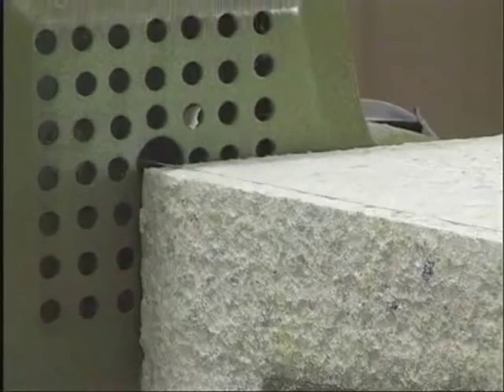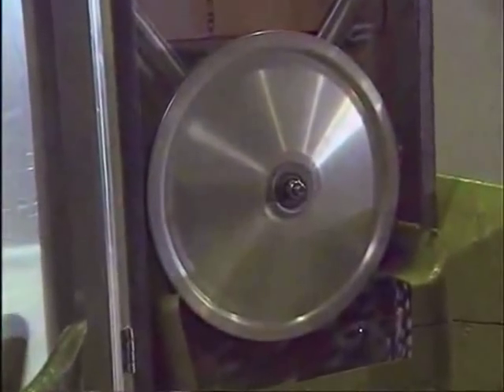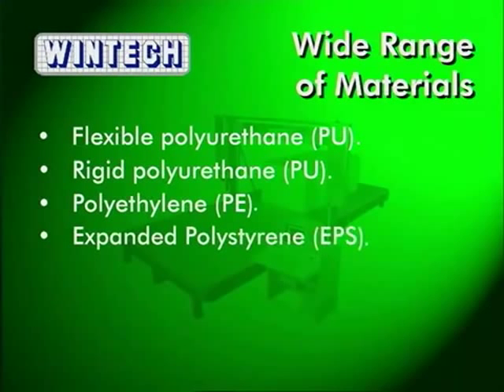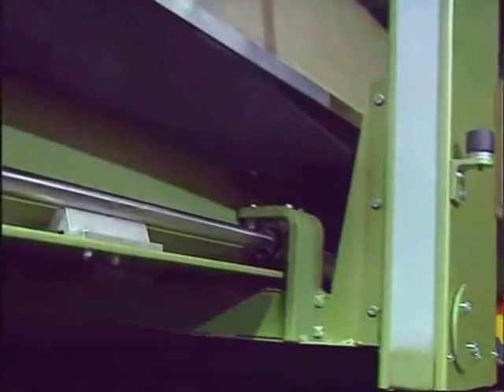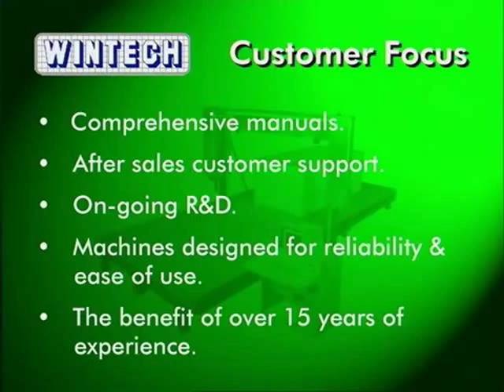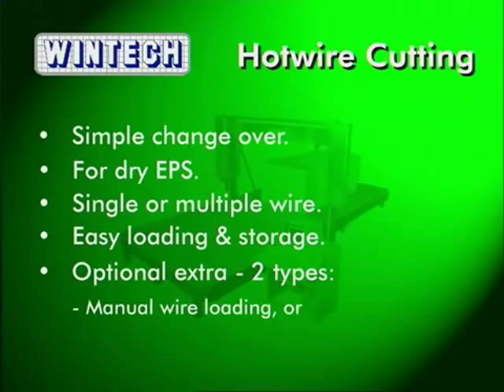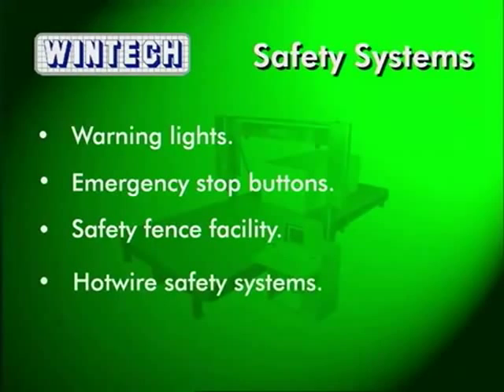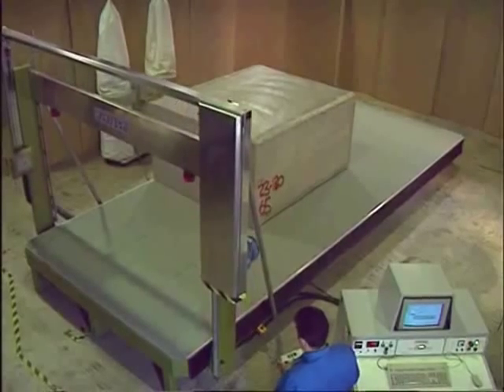Fastwire - Rigid & Semi-Rigid Foam Contour Cutting Machine